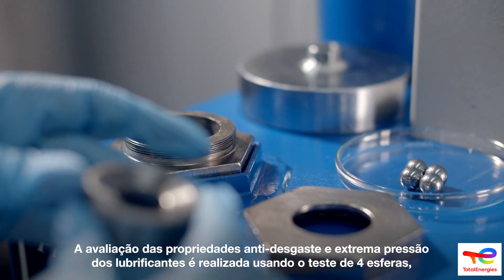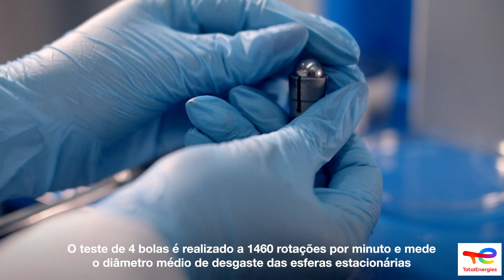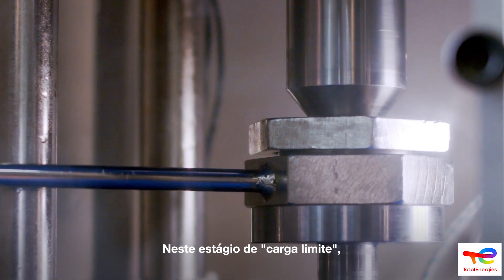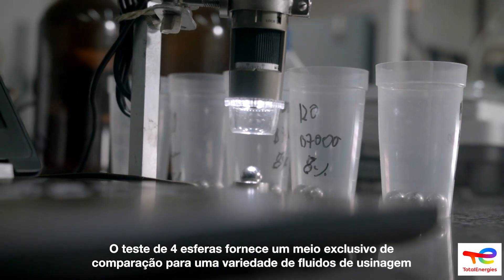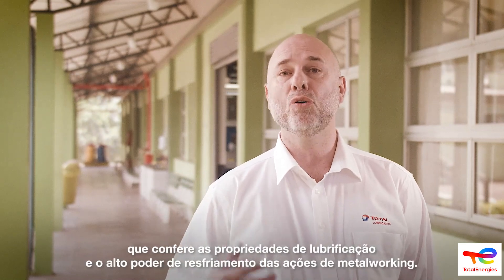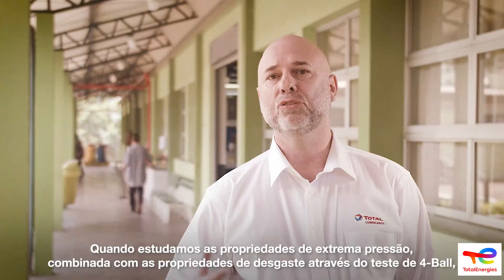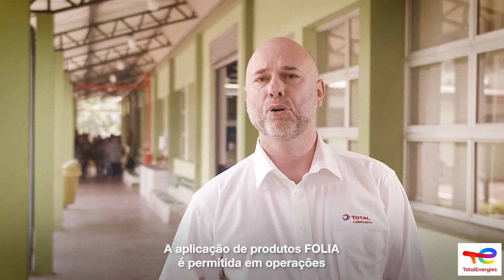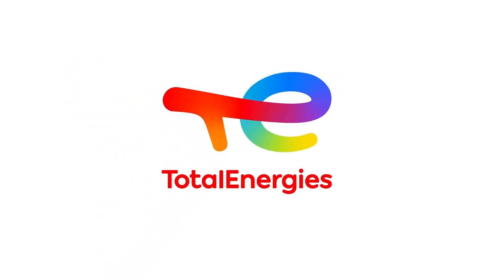TotalEnergies – Folia – 4 Ball Test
Descubra o teste das 4 bolas que permite comparar uma variedade de fluidos de usinagem em relação à vida útil de ferramenta.